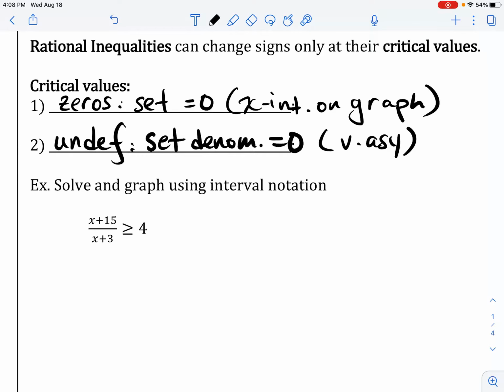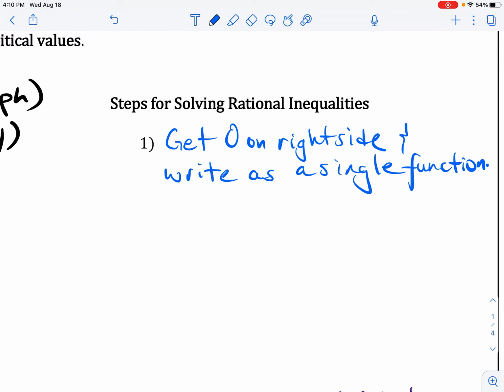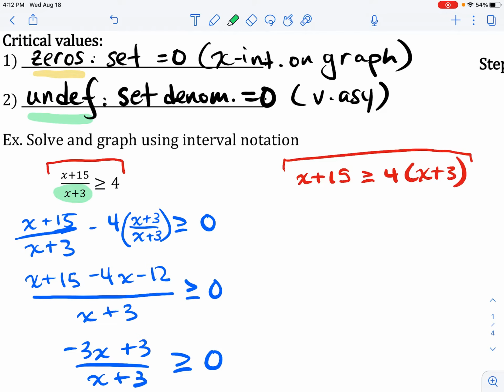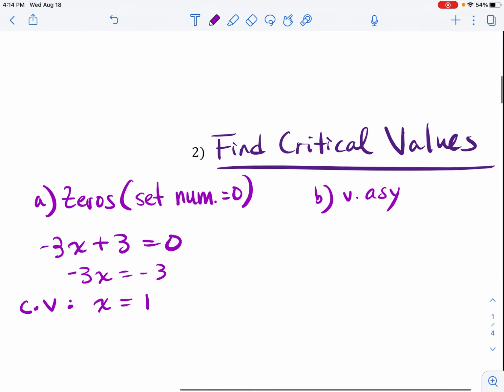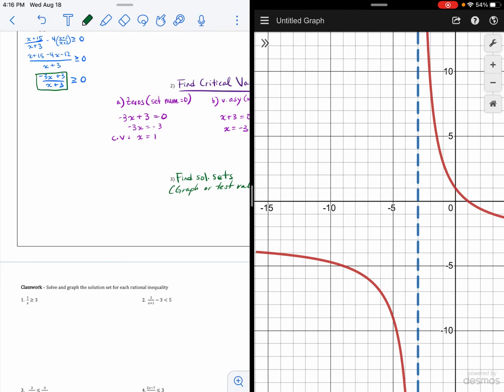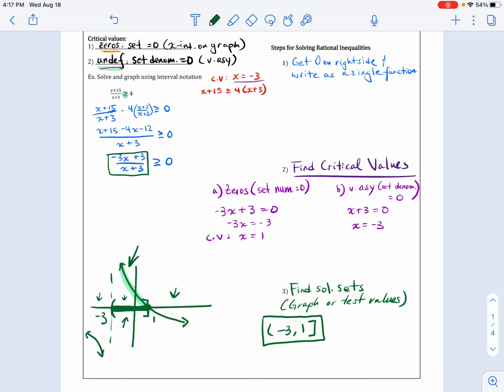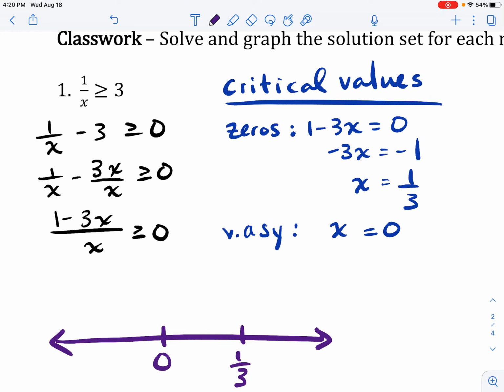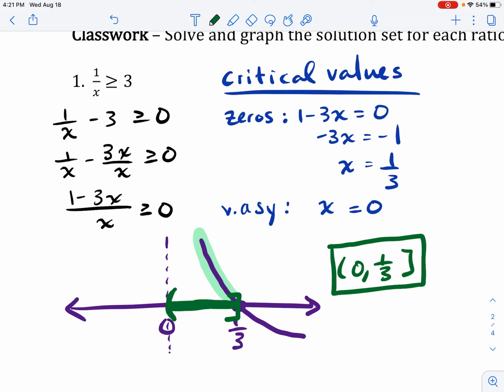AppB.4.3 - Rational Inequalities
Sorry for the audio quality, forgot to turn my mic on!